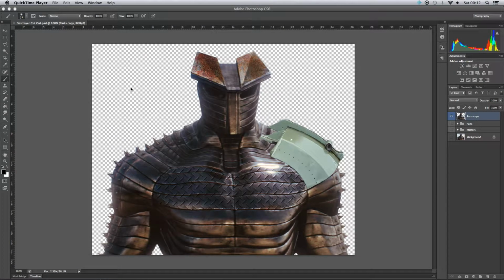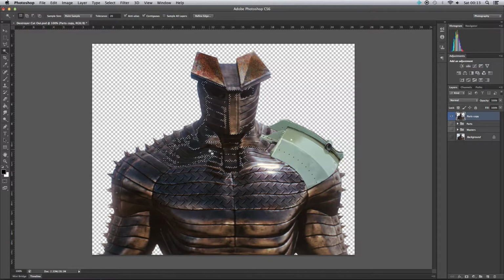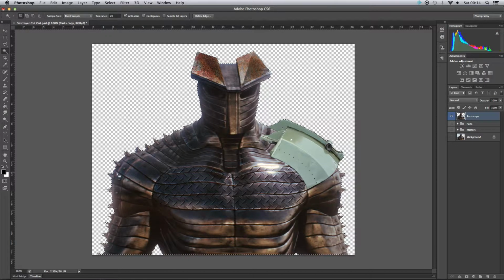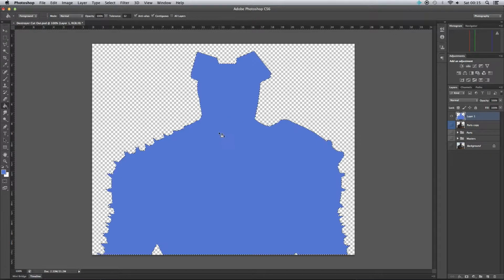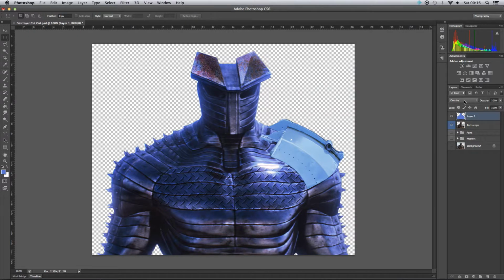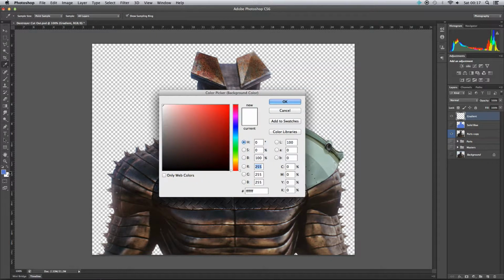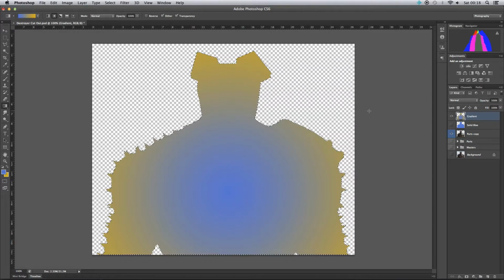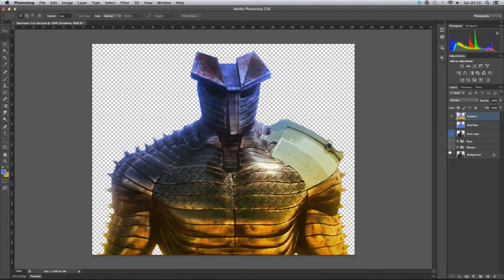Destroyer Pt 7 - Paint Bucket & Gradient Tool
In this lesson we add colour to our Destroyer robot by selecting him with the Marque Tool, creating a new layer, and adding colour with the Paint Bucket & Gradient Tool